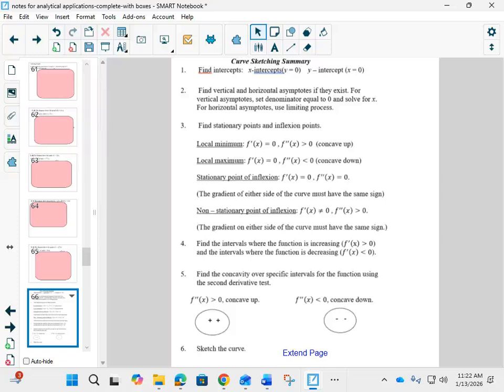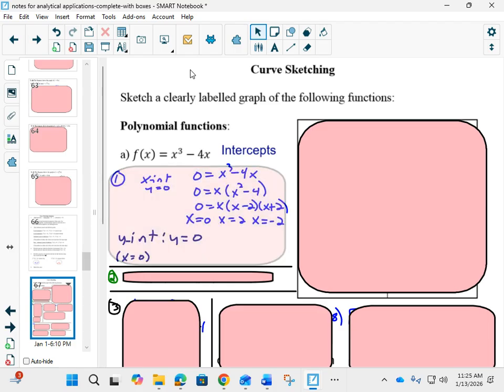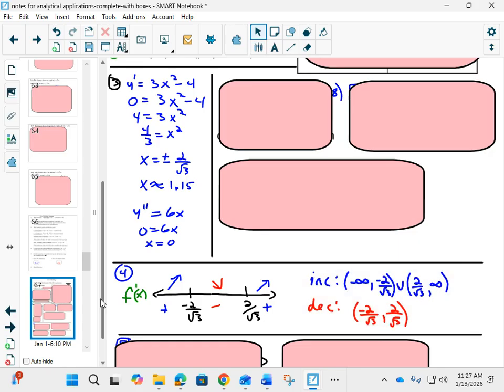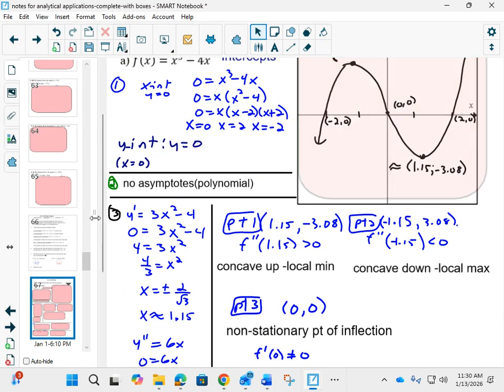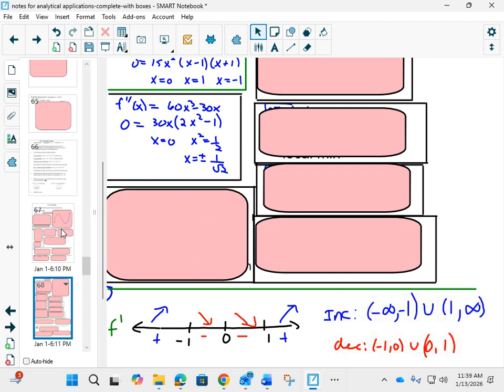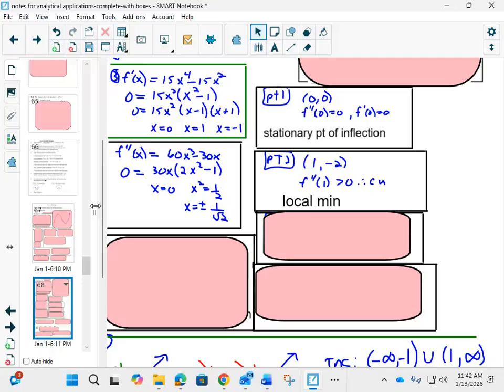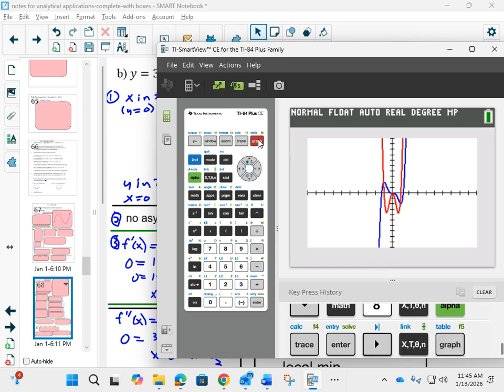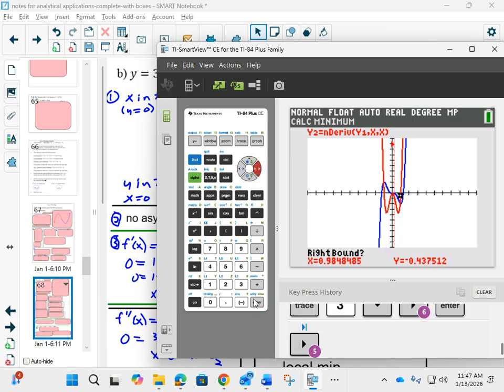42AP Curve Sketching Summary